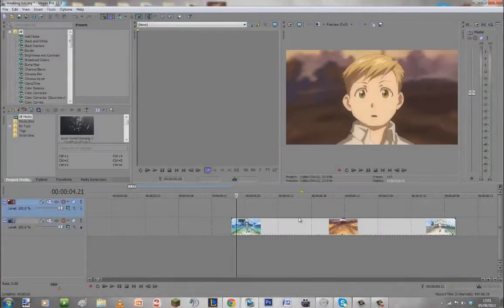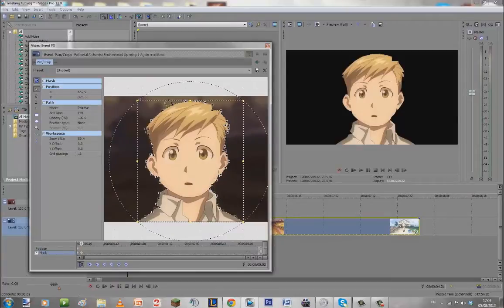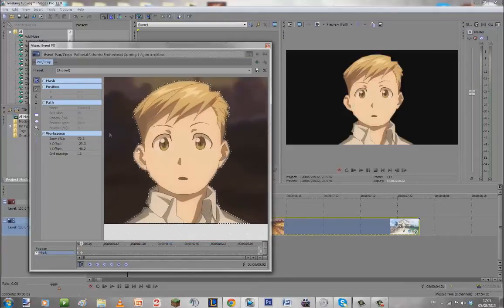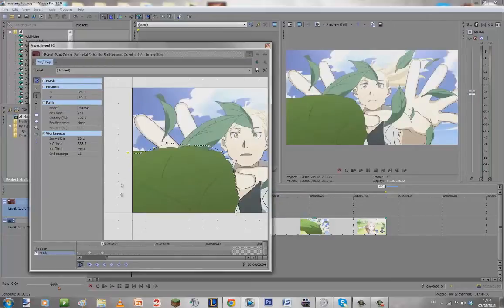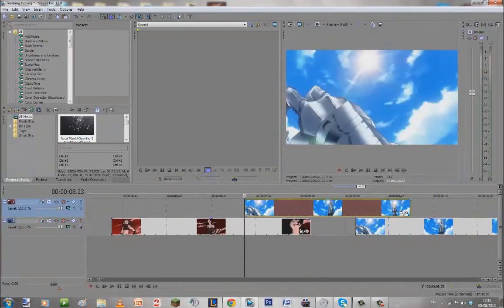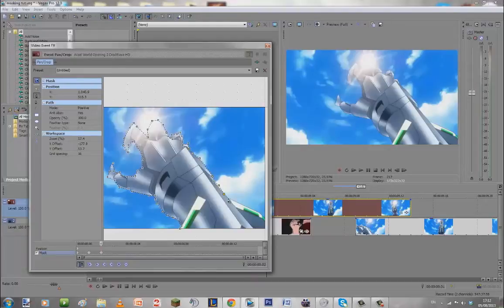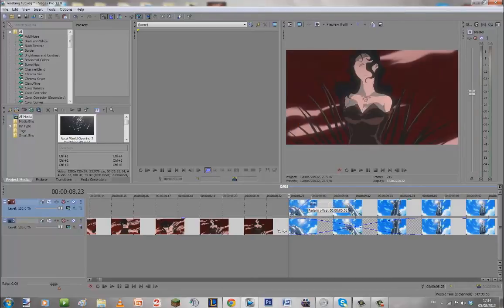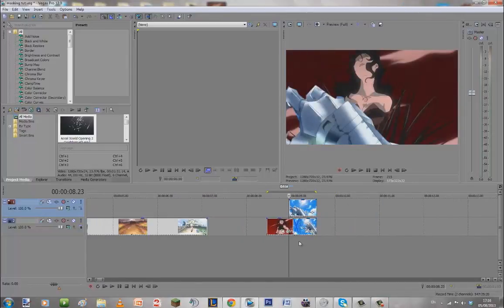[Sony Vegas Pro Tutorial] 3 Types of Masking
**Sorry for the black bars, the video resolution messed up and couldn't fit YouTube's video resolution**

Types of masking:
- Basic Image Masking              - 0:15
- Motion Masking                      - 3:38
- Masking an object into a clip   - 5:51

Want more tutorials? Just message me and tell me what you want! ^-^ I'll try do it as fast as possible so I can give it to you guys as soon as possible! c:

Program used: Sony Vegas Pro 12

Animes used:

-FullMetal Alchemist Brotherhood

-Accel World

Hope you learned from this video and enjoyed it! ^-^